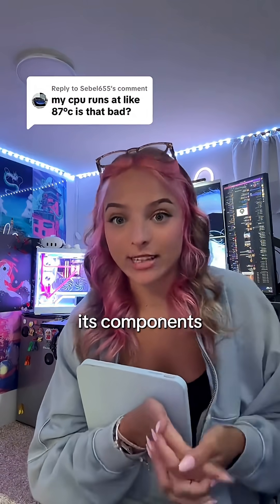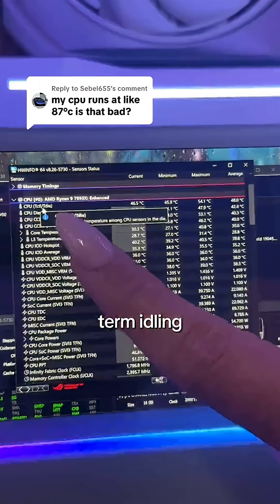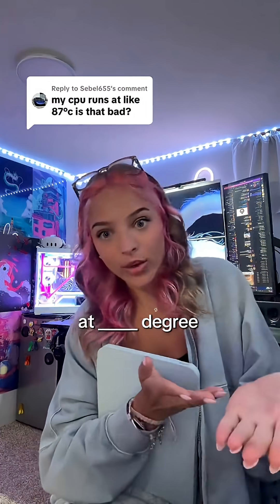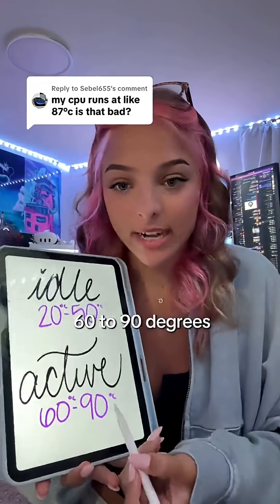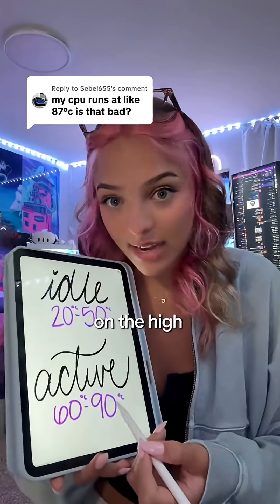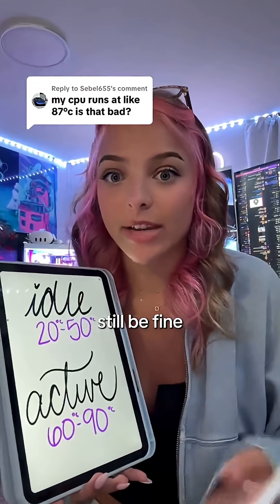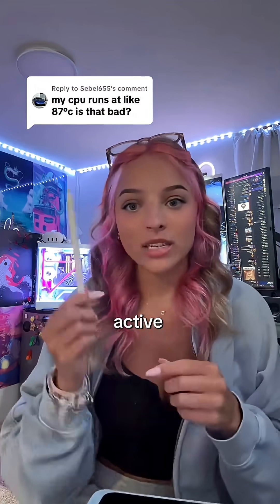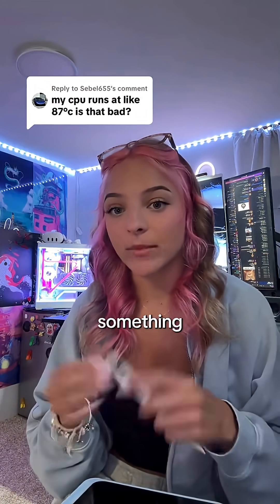Are my CPU temps normal?